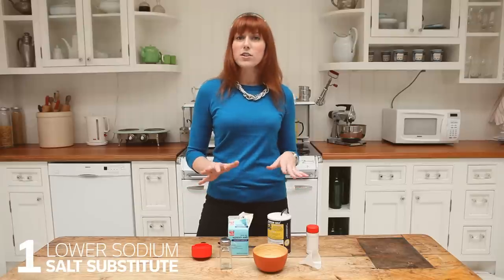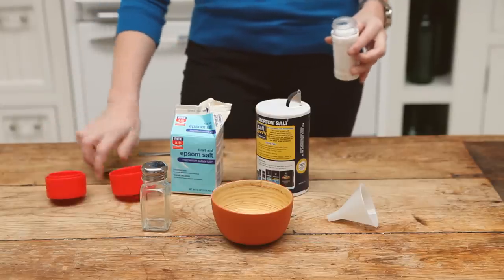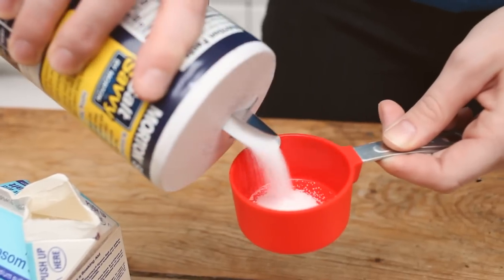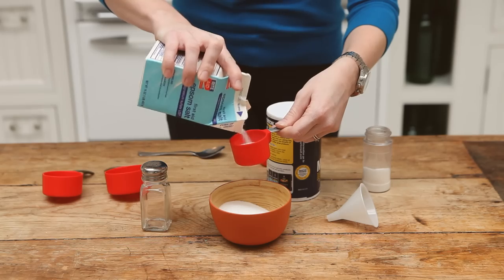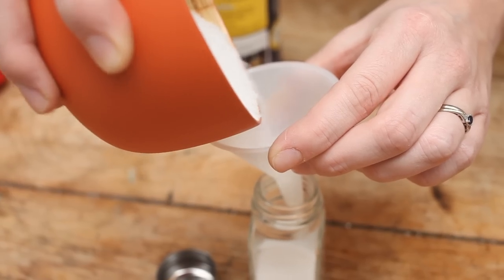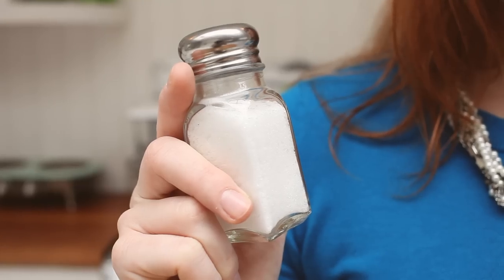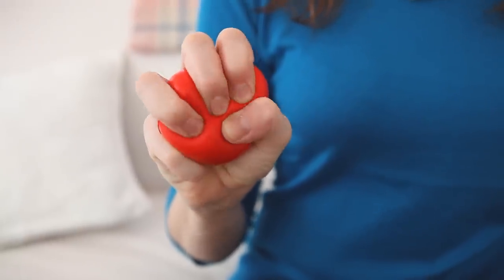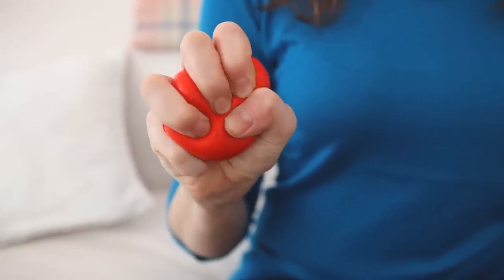3 Natural Ways To Lower Your Blood Pressure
Drug-free remedies that work to lower blood pressure.

Connect with Prevention!